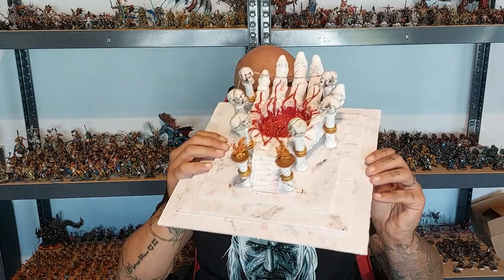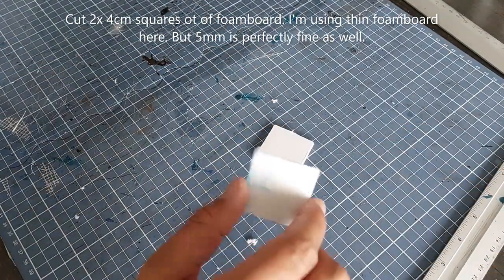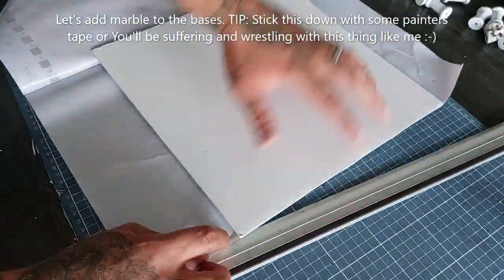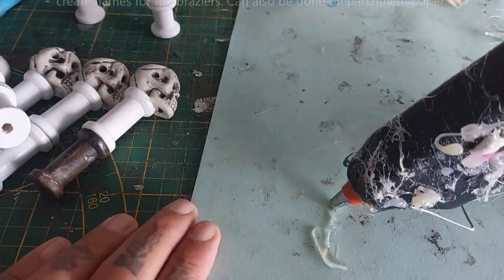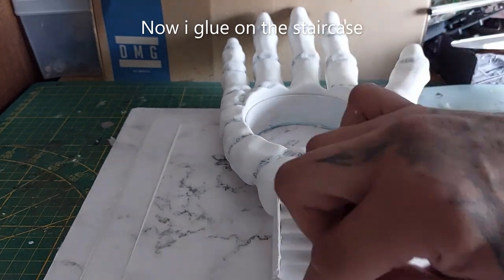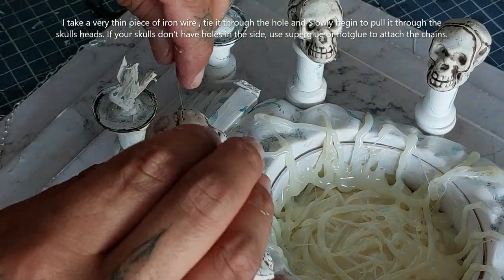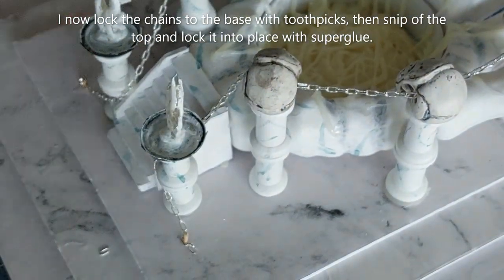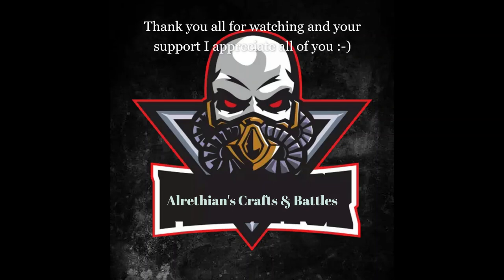HOW TO MAKE Super Easy Warcry Terrain from Halloween Decorations.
This is my 1st Halloween crafting tutorial and we are going to make a Blood Portal/pool for an upcoming Warcry board.

This project was suprisingly quick to accomplish with a minimum of painting. It is cheap, it is quite easy and it look fantastic on the table.

Adrian von Ziegler:
Music used in this video:
- Woodland Tales

If you want to support this channel even further you can click the following link, I appreciate all the support 🙏, all the revenue will go directly into the channel for more crafting supplies: